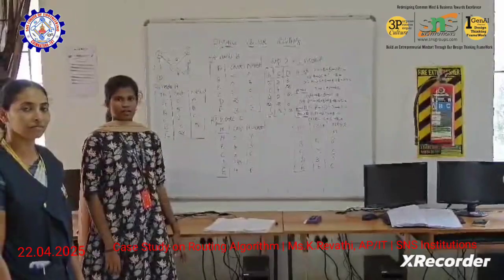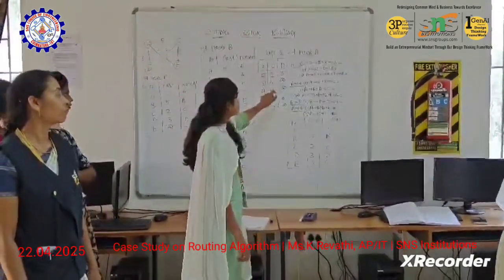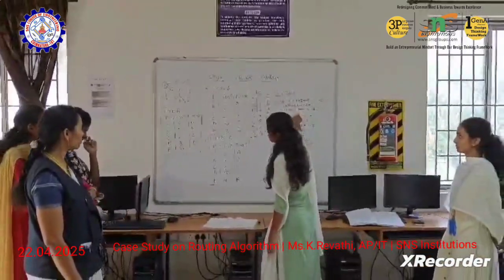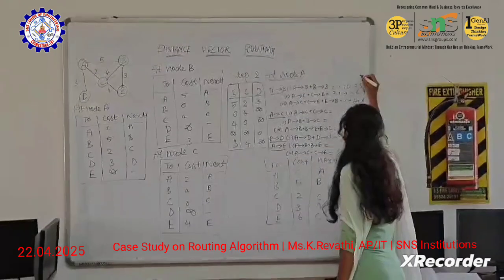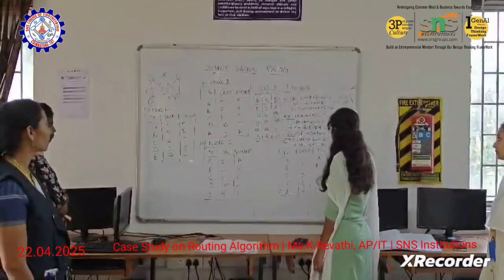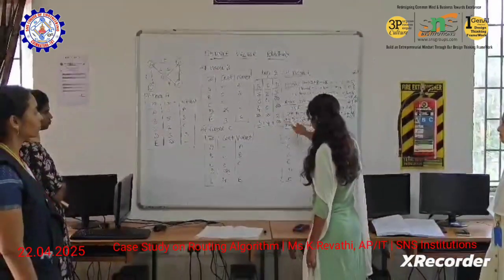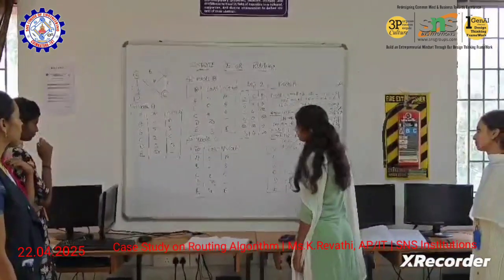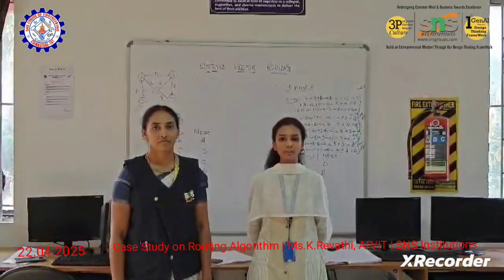Case Study on Routing Algorithm | Computer Networks | SNS Institutions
A routing algorithm is a procedure that lays down the route or path to transfer data packets from source to the destination. They help in directing Internet traffic efficiently. After a data packet leaves its source, it can choose among the many different paths to reach its destination. Routing algorithm mathematically computes the best path, i.e. least cost path that the packet can be routed through.
In order to transfer the packets from source to the destination, the network layer must determine the best route through which packets can be transmitted.
Whether the network layer provides datagram service or virtual circuit service, the main job of the network layer is to provide the best route. The routing protocol provides this job.
The routing protocol is a routing algorithm that provides the best path from the source to the destination. The best path is the path that has the "least-cost path" from source to the destination.
Routing is the process of forwarding the packets from source to the destination but the best route to send the packets is determined by the routing algorithm.